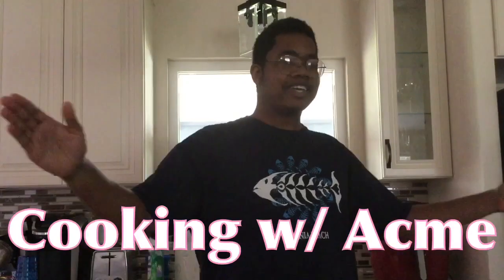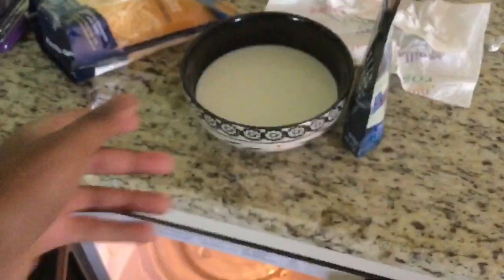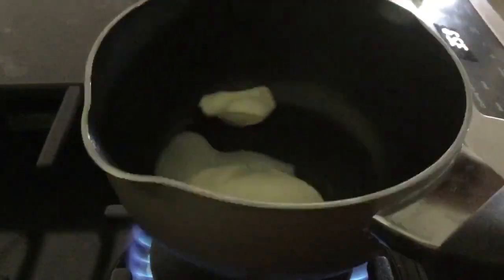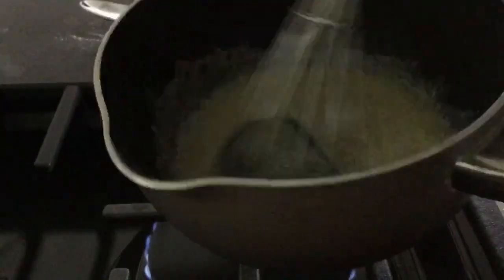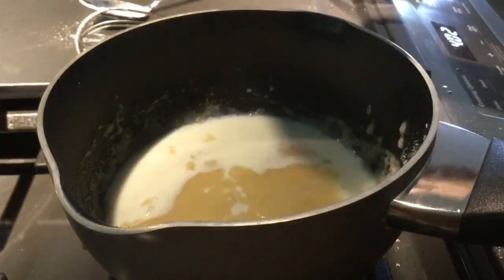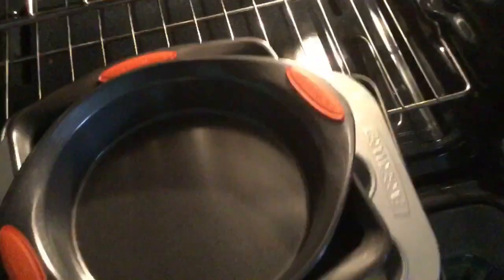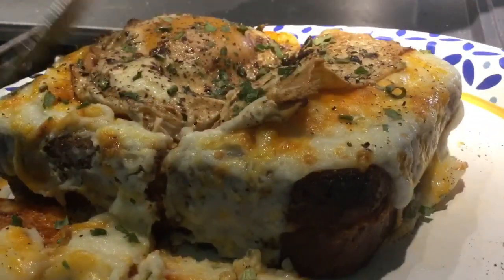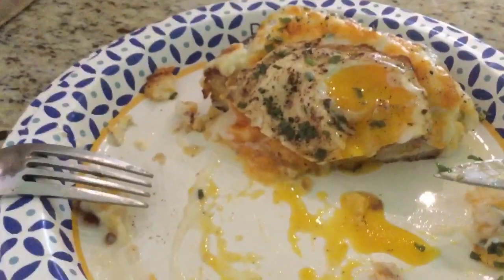Cooking with Acme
I’m Idk what I’m doing.

There you can chat with other subs, submit art, send video ideas, or other weird stuff that I had no responsibility in including. Come visit!

Here's are link to the artists responsible for
My updated profile picture and banner:

Got some spare change you wanna let go of? I'll shout you out in the beginning of a video I make!

Here are the links to people you will most commonly see in my videos. They make great content and put way more effort to them than I do, so I implore you to visit. I wouldn’t be where I am today without them. Here's a little guide for those who don't remember who is who as well.

-Pink Ragna: I forgot
-Black Azrael: Sora
-Red Terumi: ND
-Pink Jin: Jinny
-Green Kokonoe: Regulartae
-Blonde Tager: Anders
-Blue Bullet: Poppy
-Blue Amane: Garrett